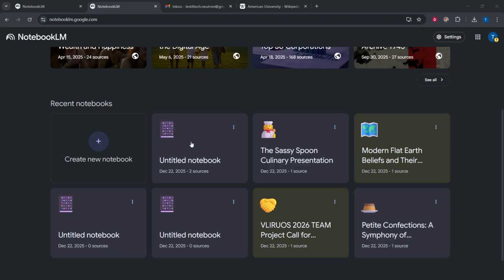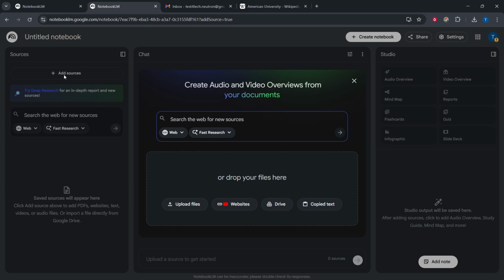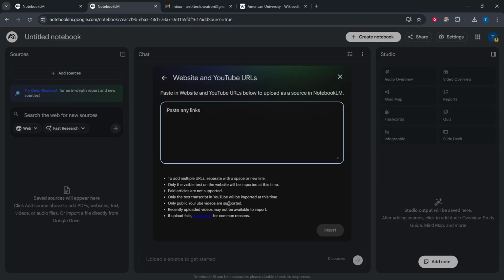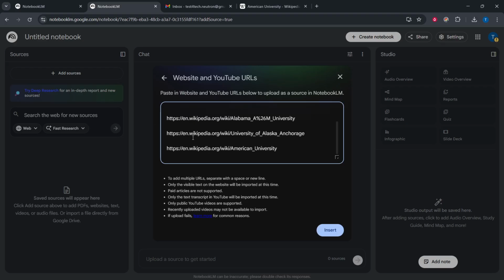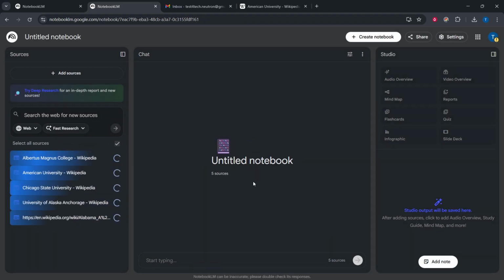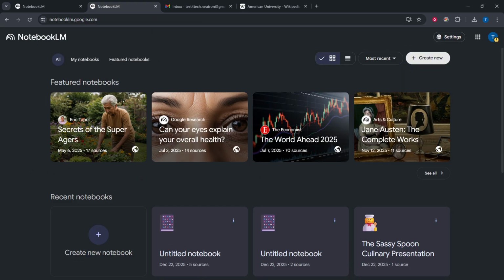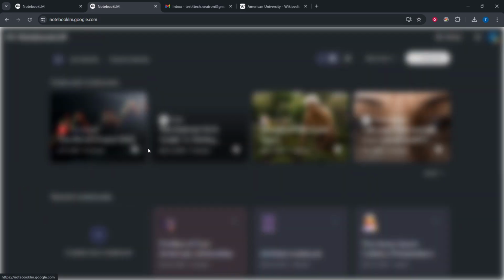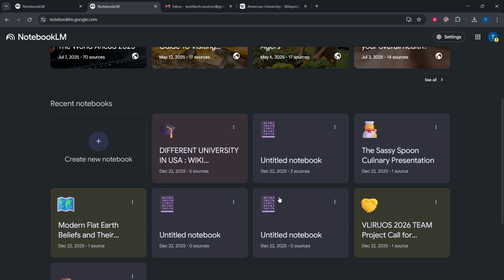How to Add Multiple Sources at Once in NotebookLM [2026 Full Guide]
How to Add Multiple Sources at Once in NotebookLM

In this video, we show you exactly how to Add Multiple Sources at Once in NotebookLM to rapidly build a robust knowledge base for your AI-powered research projects. We examine the core concepts of bulk data ingestion and the implementation of batch processing to ensure your workspace is populated with all necessary reference materials in a single workflow.

Mastering this specific tool improves workflow, organization, and project quality by eliminating the need for repetitive individual uploads and allowing for more comprehensive cross-source analysis. We utilize the dashboard to manage your source library and navigate the document configuration parameters to coordinate the synthesis of diverse data types, ensuring your AI assistant has a holistic view of your research topic. Streamlining the ingestion of multiple documents is vital for professionals and students who need to analyze large datasets or complex literature reviews with speed and accuracy.

Technical Specs: Software: NotebookLM; Feature: Dashboard.